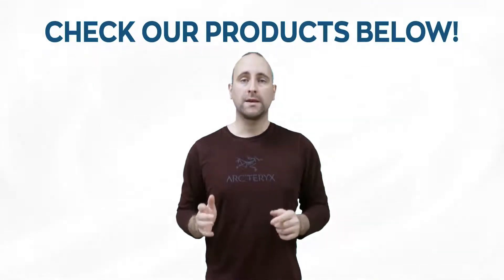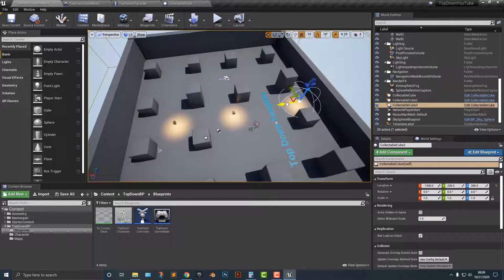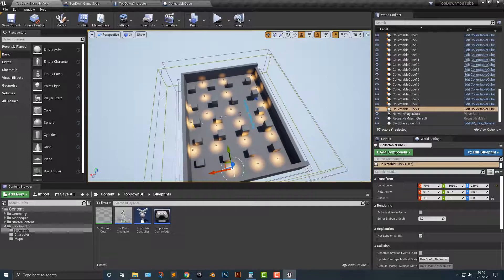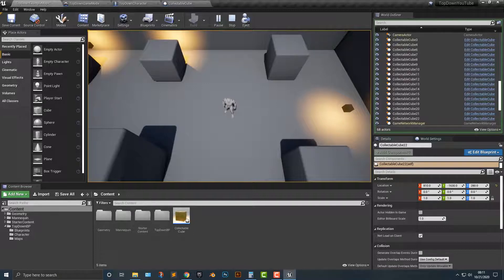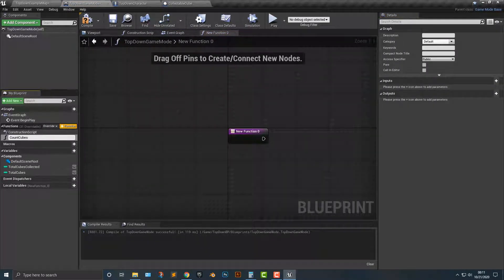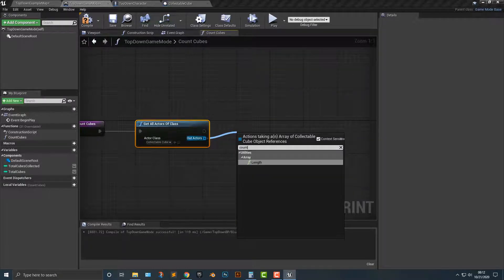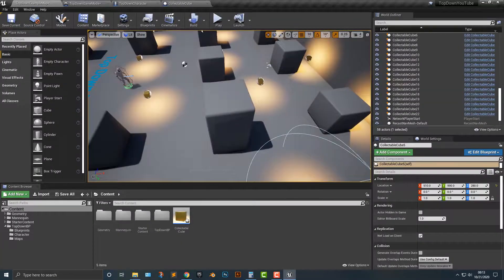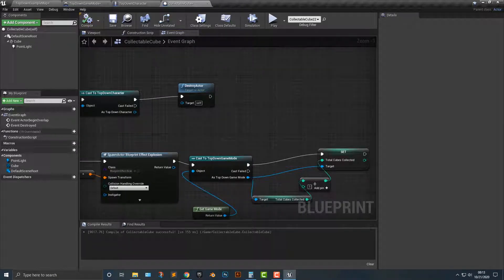How To Make Game In Unreal Engine In 15 Minutes |Top Down Template Part 2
In this video, we continue learning how to make Game in Unreal engine in 15 mins.

In this video, I will explain how you can make games using top-down template in Unreal Engine in 15 minutes.